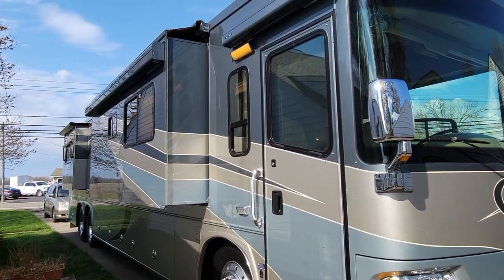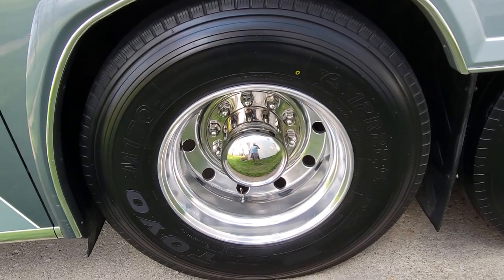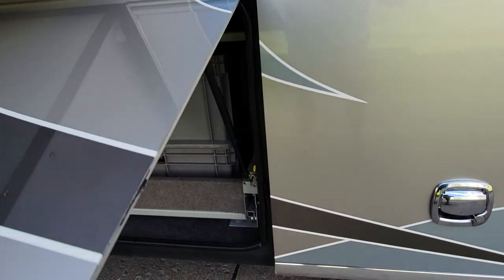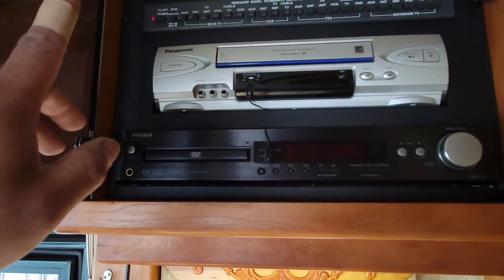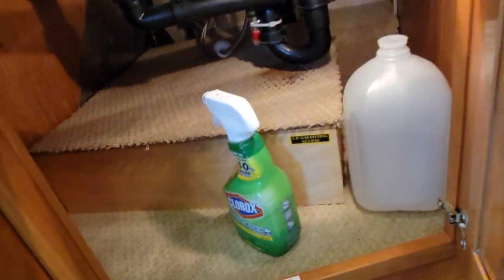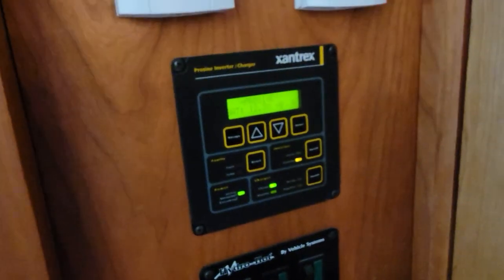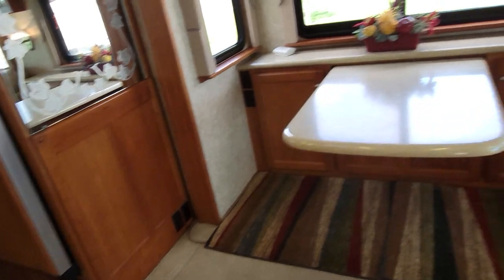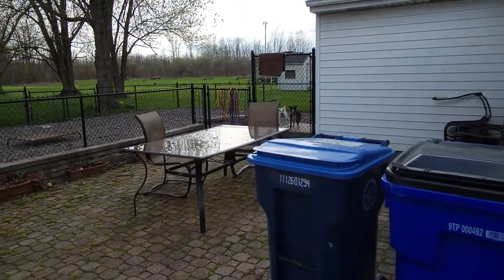Our 05 Allure Siskiyou Summit ..one of a kind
Here is a quick Tour after washing and waxing it for the very 1st time. and yes, I did the interior too. 2005 country coach sisikiyou summit ...special coach as it is the only one with a Dishwasher and paint palette from the Intrigue, Magna, and Affinity but still using the Allure pattern. it has custom wood work from original owner..